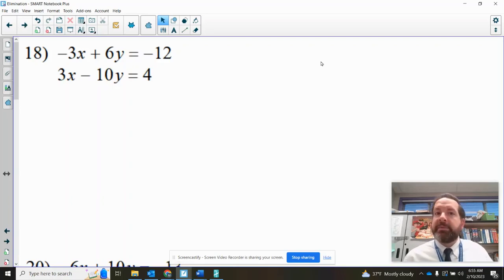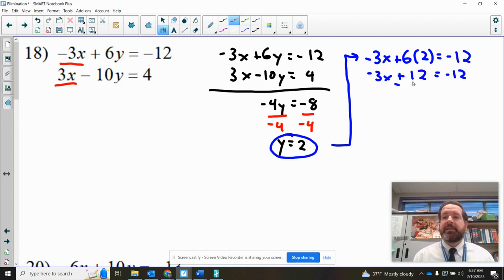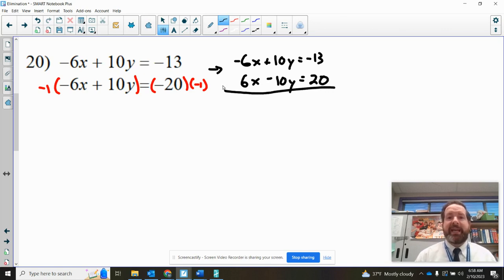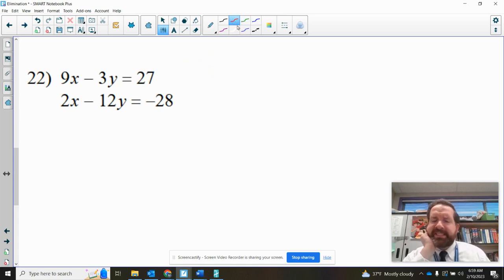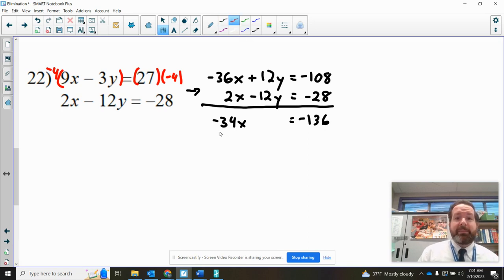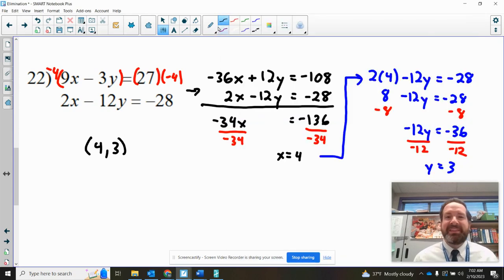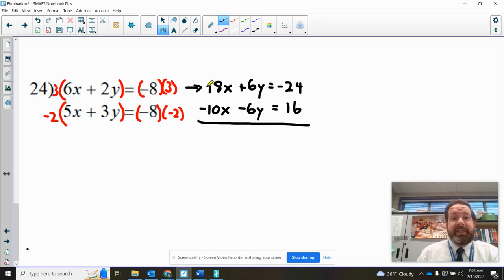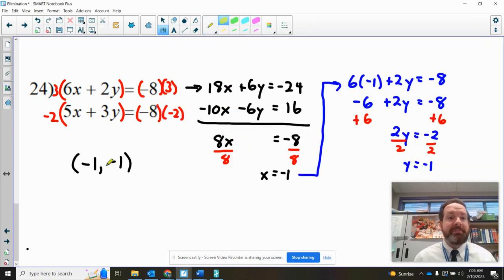IM1: Unit 7-Elimination Worked Practice